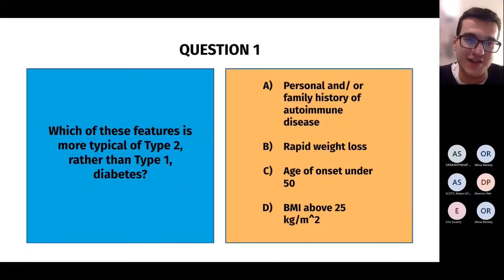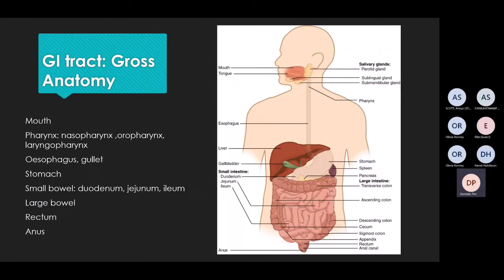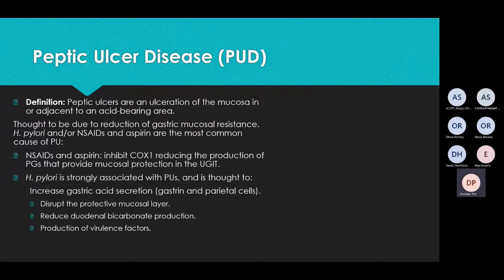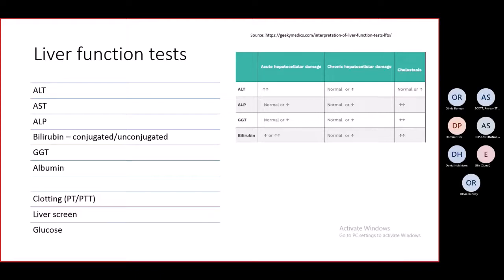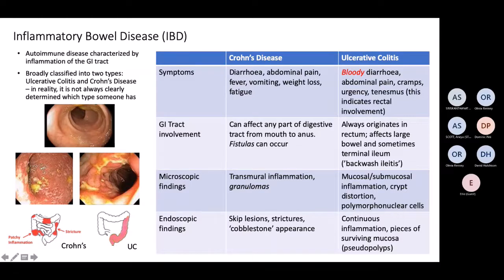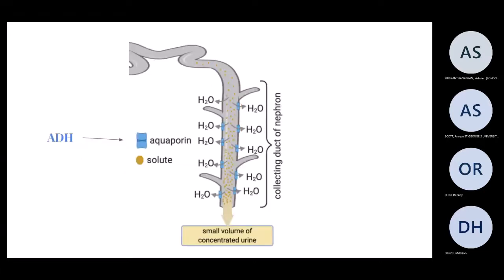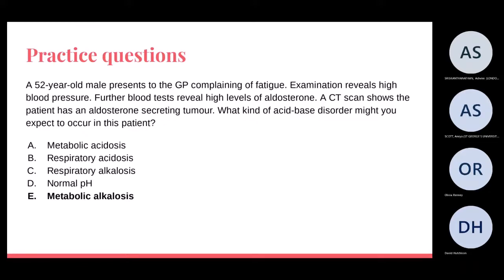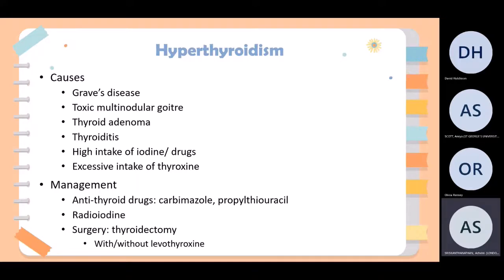21/22 GEP CRASH COURSE SERIES: Grad Med Maintaining Life Revision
Covering the gastrointestinal, liver, renal and endocrine systems.